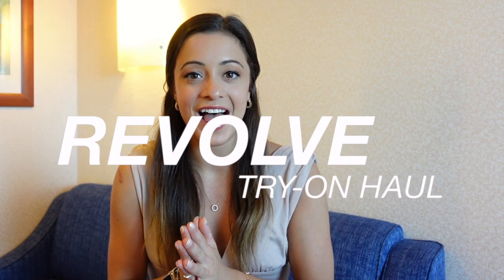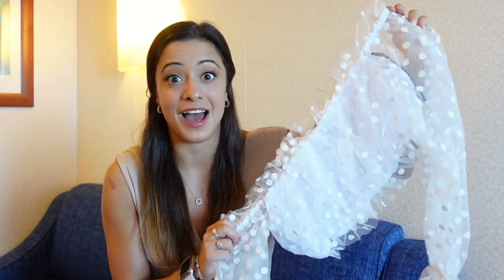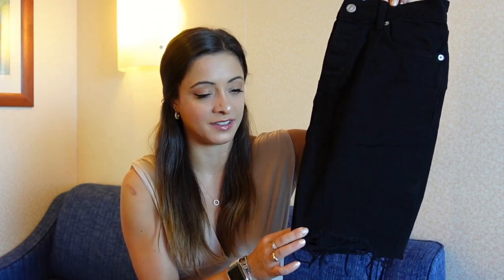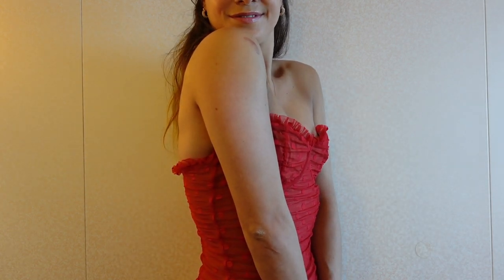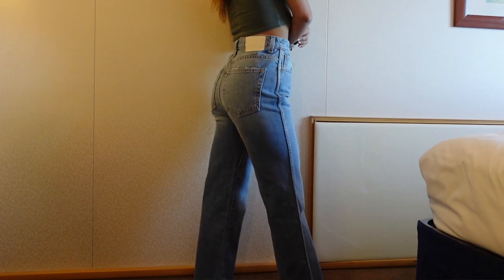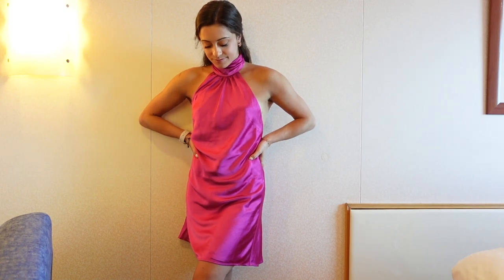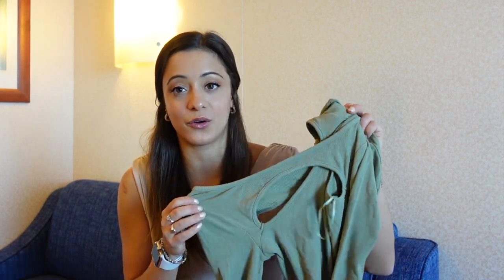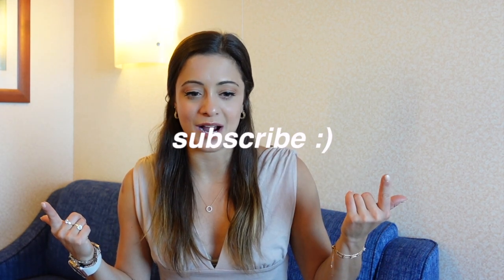$1000 REVOLVE TRY-ON HAUL: summer + fall 2022 !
princess polly: JBAUTH
FabFitFun: BAUTH
Zaful: jbauth
Dossier: Jordan_10
Nail Addict: JordanBauth
Paragon Fitwear: JBAUTH
little words project: JBAUTH15
Sinbono Handbags: JordanB18
RIND Snacks: JORDAN20